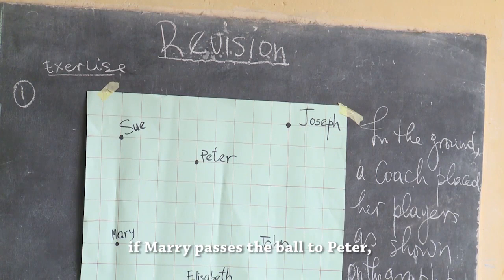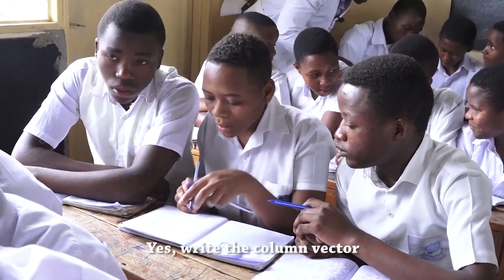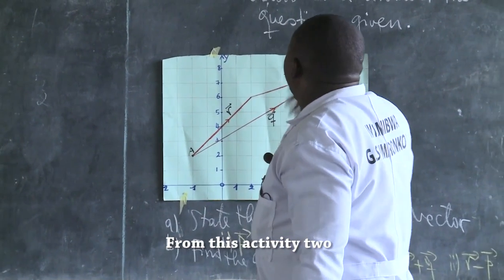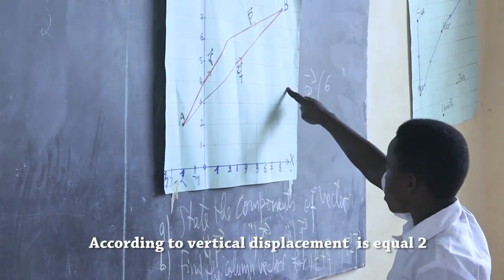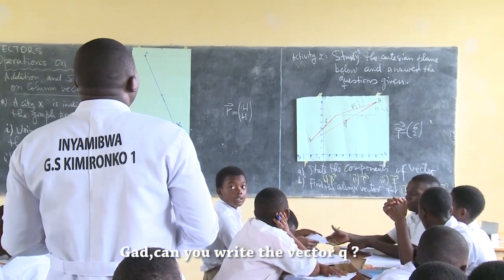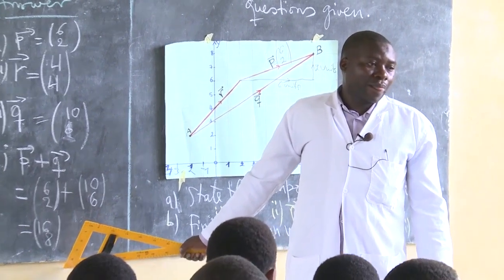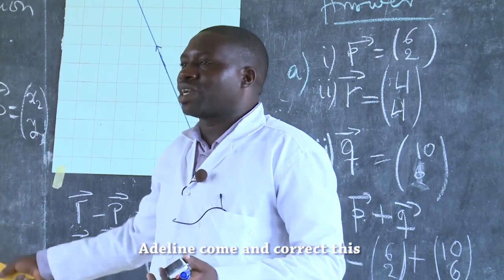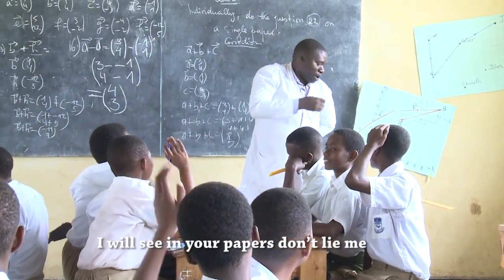Rwanda Education Board: S2 MATHEMATICS UNIT7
Grade: S2
Subject: Mathematics
Unit 7: Vectors
Lesson: Operation of Vectors
School: G.S KIMIRONKO 1
Teacher: NKUNDINEZA Felix